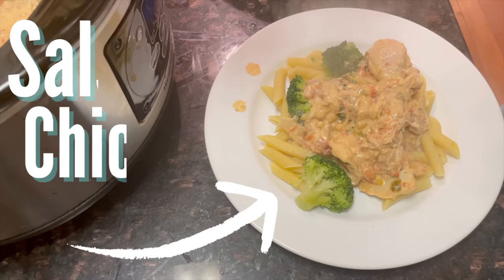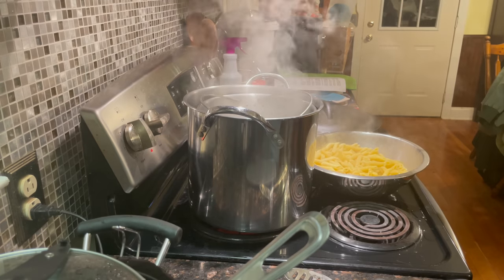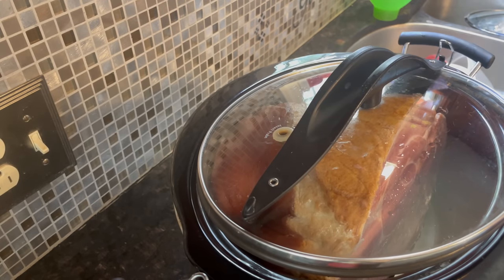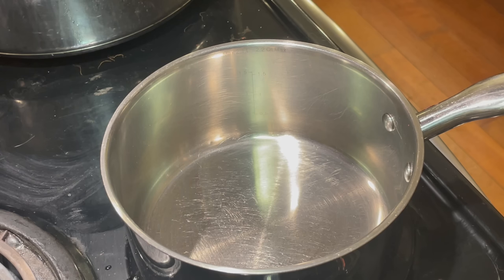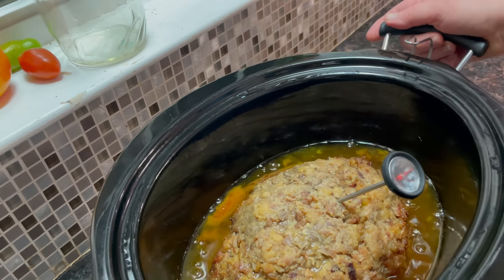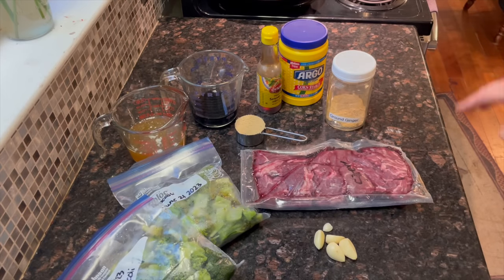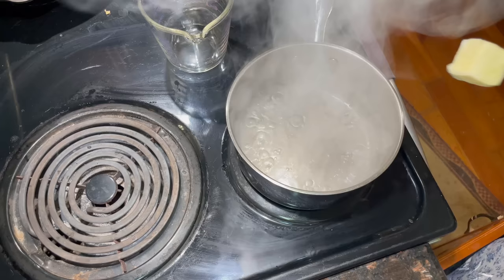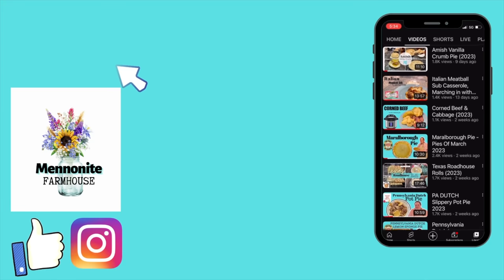Cooking Up Delicious Slow Cooker Recipes For Crocktober!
In this video, I will be making some of my favorite slow cooker meals; Beef and Broccoli, Salsa Chicken, Ham Loaf and Whole Ham with Pineapple Jam. There are over Sixty channels involved this year. You will be to find something new to try for sure in this collaboration! Please leave a comment to be entered in the grand prize drawing for three crockpot.

Salsa Chicken
     2lbs Chicken
     1 brick of Cream Cheese
     1 jar of salsa

LIVESTREAM FINALE will be ON JENI’S SCRATCH MADE KITCHEN

3:30 PM PDT, 4:30 PM MST, 5:30 PM CST, 6:30 PM EST on November 2nd.

Chapters
00:00 Introduction to the video
00:40 Salsa Chicken crockpot recipe
04:46 Crocktober details & Giveaway
05:21 Whole Ham in Slow cooker
07:42 Pennsylvania Dutch Ham Loaf in the slow cooker
13:22 Beef & Broccoli crockpot recipe